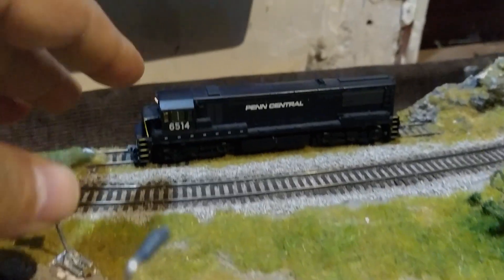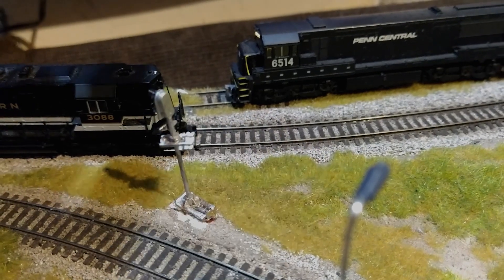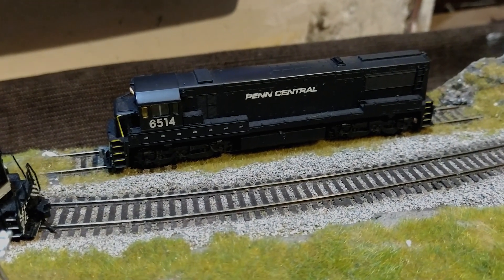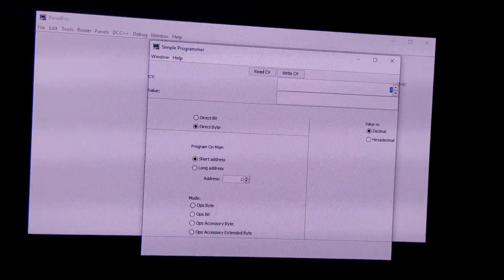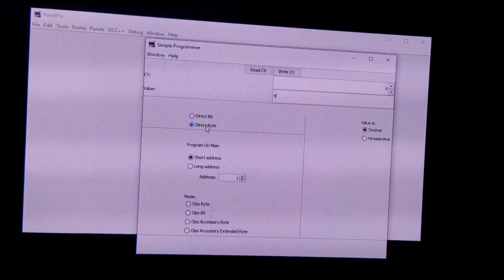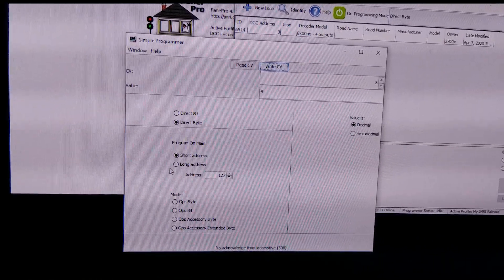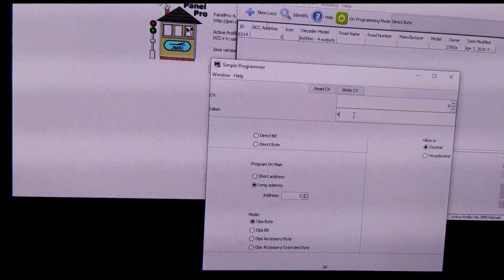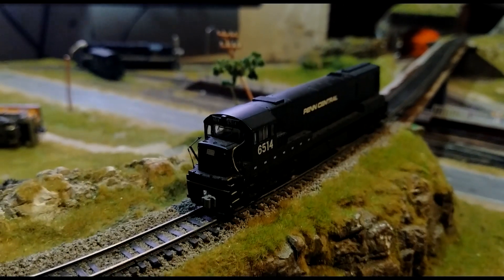How to Factory Reset Locomotive using JMRI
If your model railway locomotive is not responding or is not resetting to its default or if  it stopped working after consisting then you will find answer for this problem in this video.